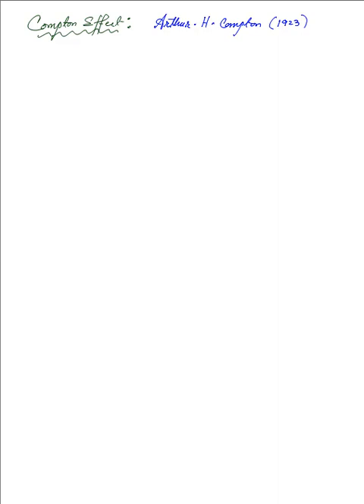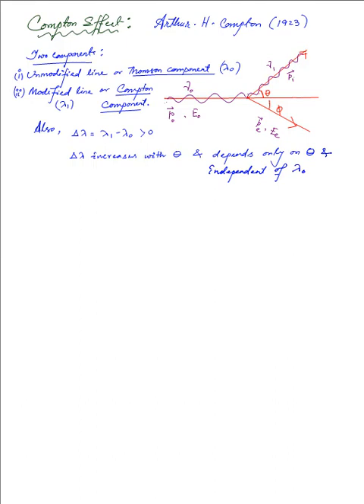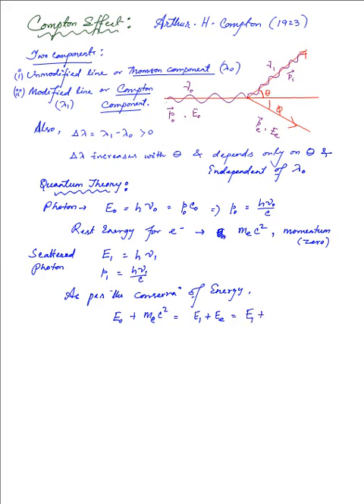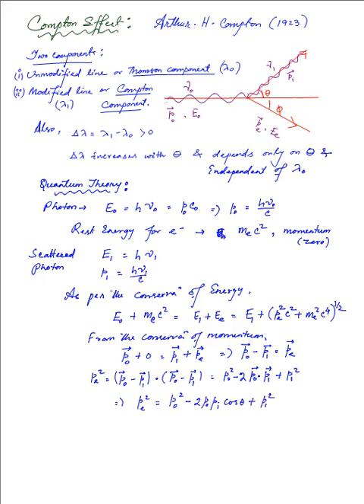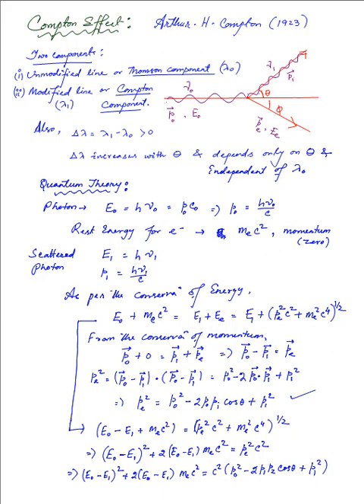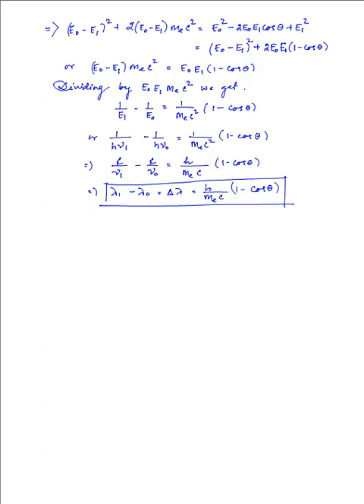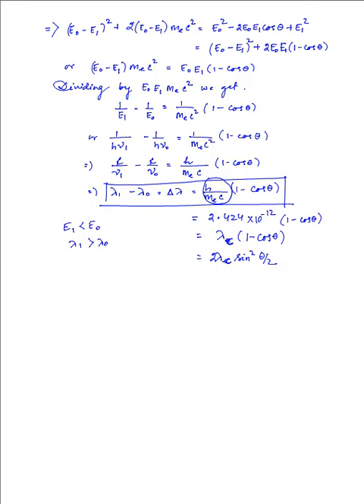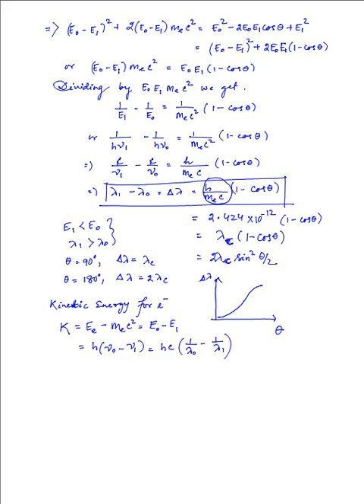Compton Scattering - 1